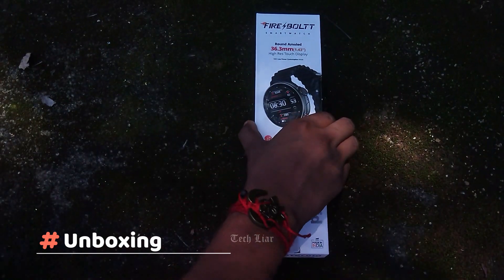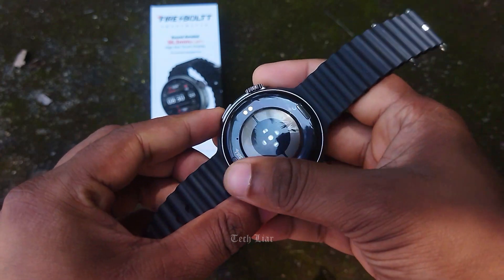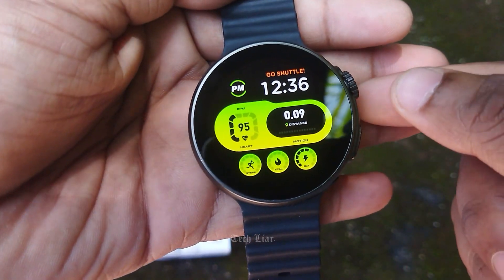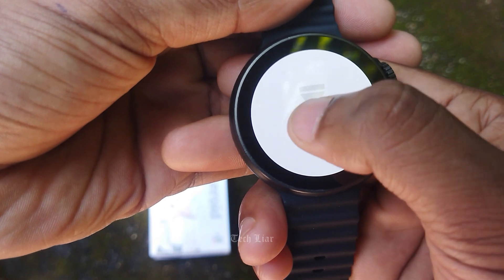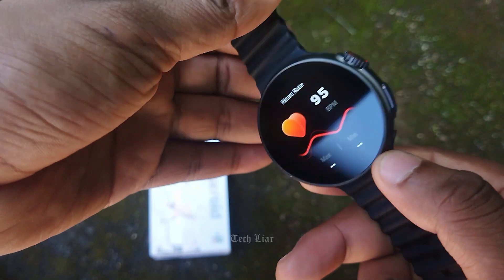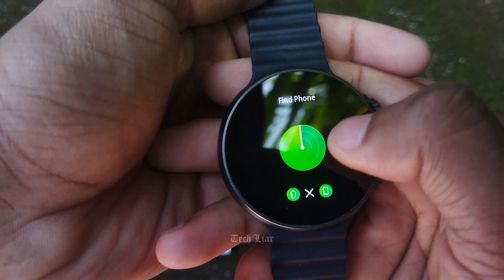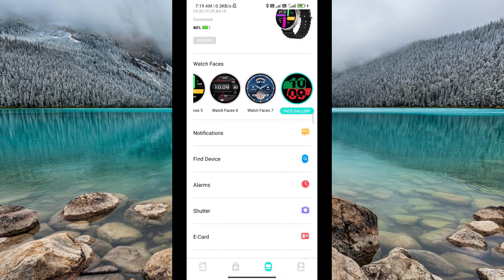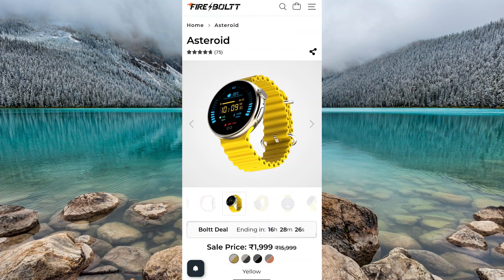Fire Boltt Asteroid - Unboxing (Malayalam) | Review | Best Amoled Smartwatch Under Rs.1,999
Promo : 00:00

Intro : 00:36

Unboxing : 01:00

User Interface : 04:10

Application : 09:53

Price : 12:52